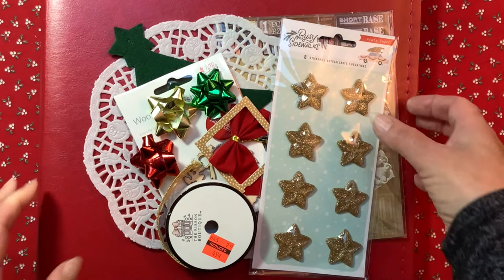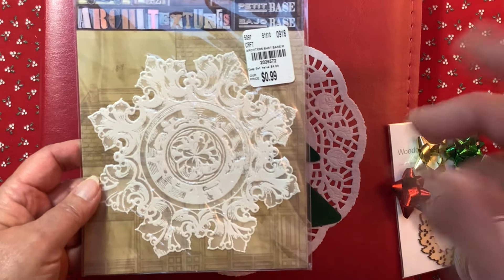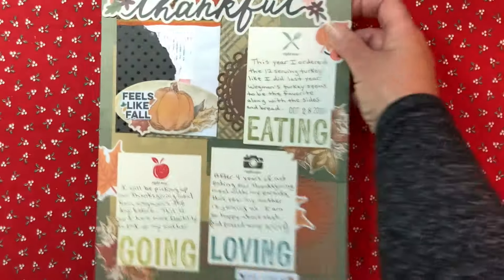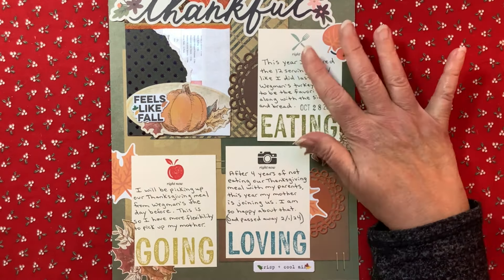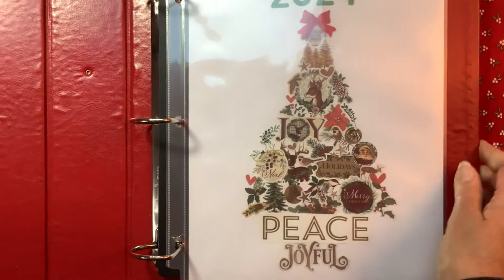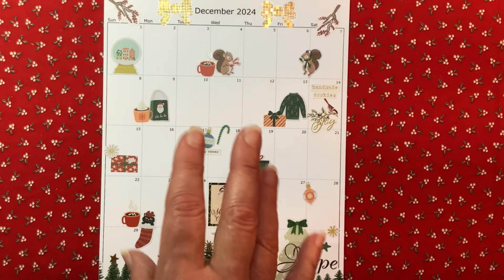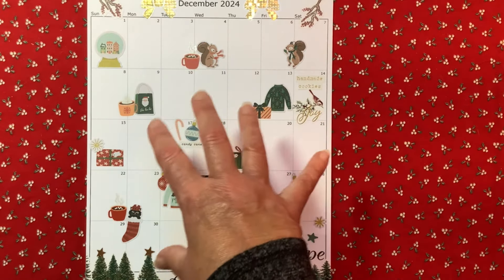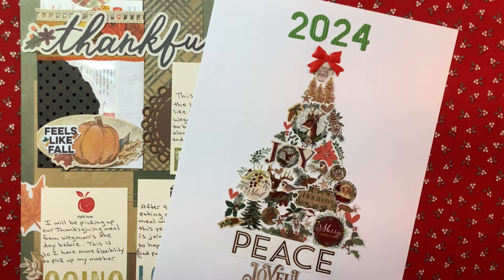2024 December Daily / First Three Pages Done and Ideas For The Cover / Great Inspiration Ideas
I’ve been enjoying working on the first few pages in my 2024 December Daily and I’ve also been setting pieces aside from my stash to decorate the cover.  I start with Thanksgiving. Do you too?  What type of album are you using this year?